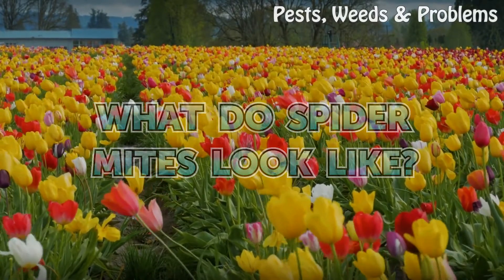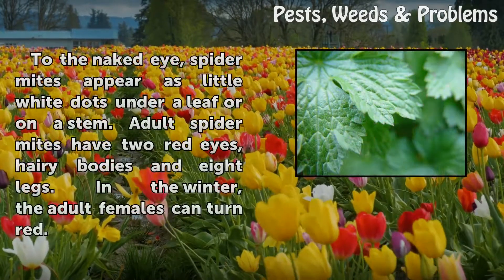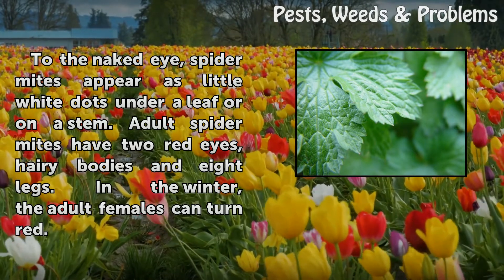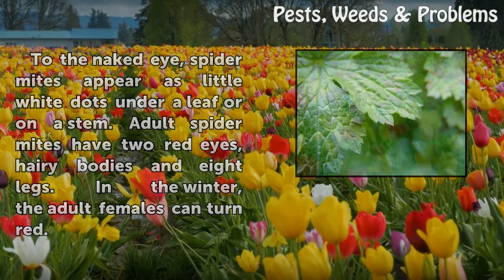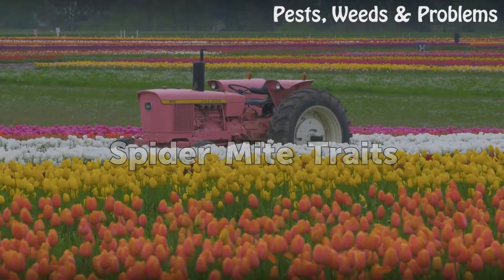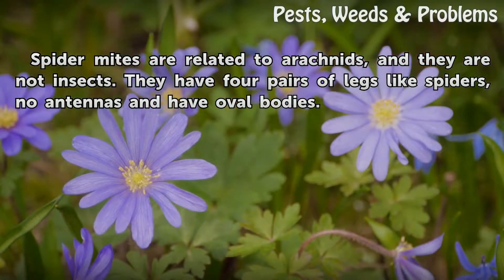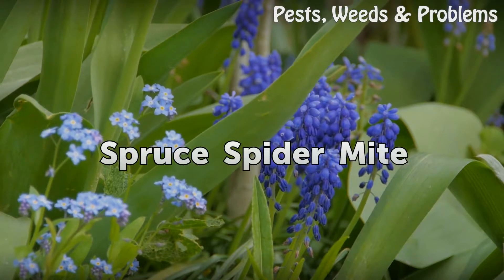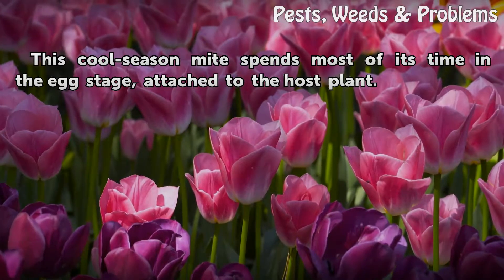What Do Spider Mites Look Like?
What Do Spider Mites Look Like?. To the naked eye, spider mites appear as little white dots under a leaf or on a stem. Adult spider mites have two red eyes, hairy bodies and eight legs. In the winter, the adult females can turn red.

Table of contents What Do Spider Mites Look Like?
Size 00:33
Spider Mite Traits 00:48
Twospotted Spider Mite 01:05
Spruce Spider Mite 01:24
Habitat 01:38